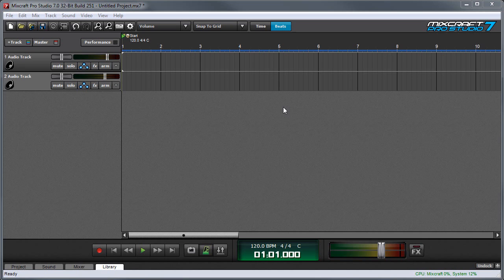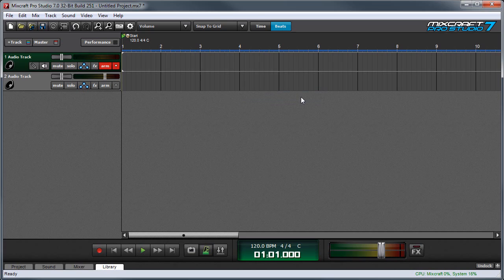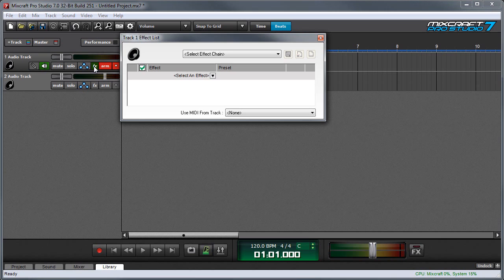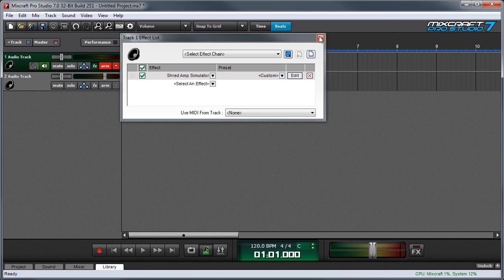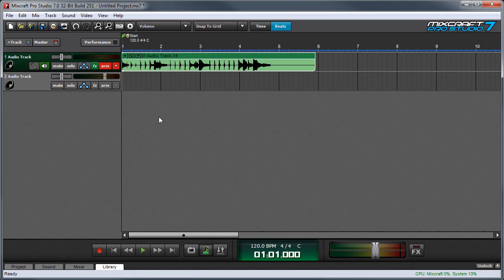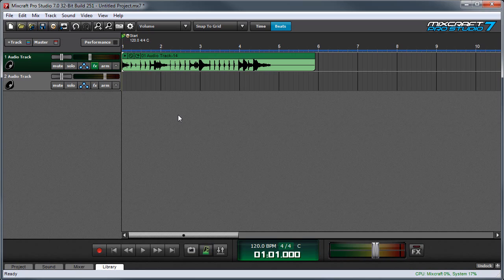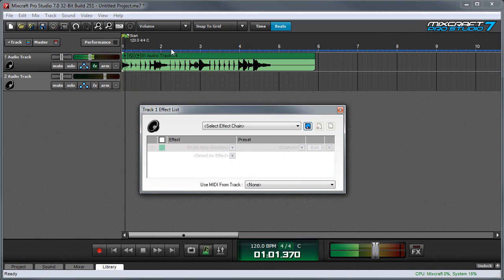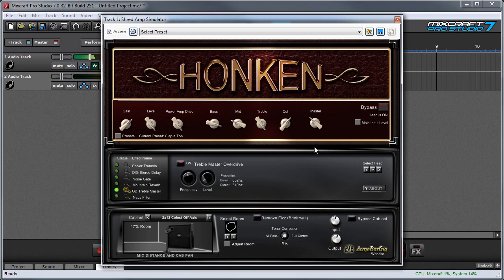Mixcraft 7 Arming and Recording Tracks: Recording Electric Guitar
How to arm a track, monitor recording, and set up an amp simulator plug-in for rockin' electric guitar recordings!